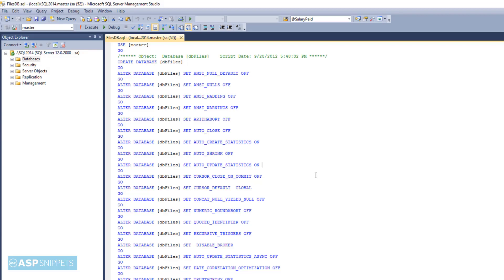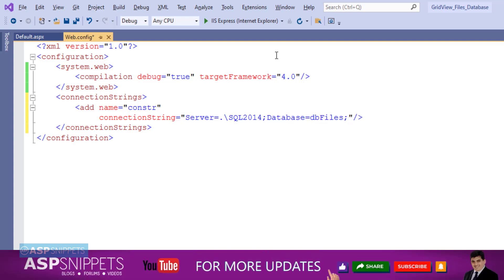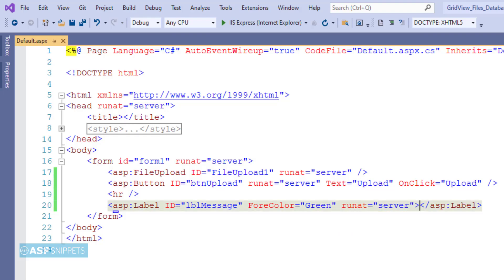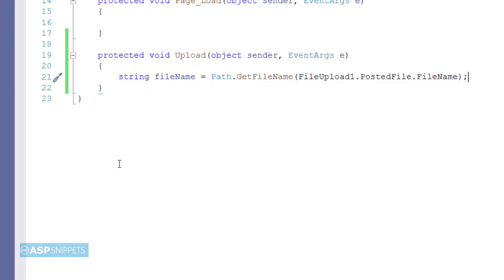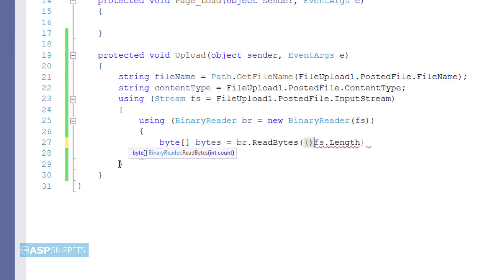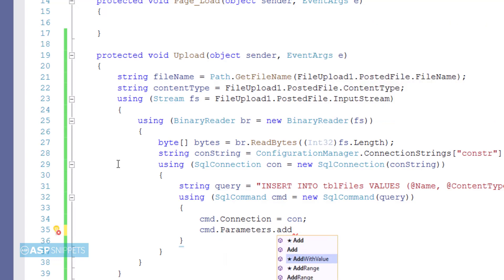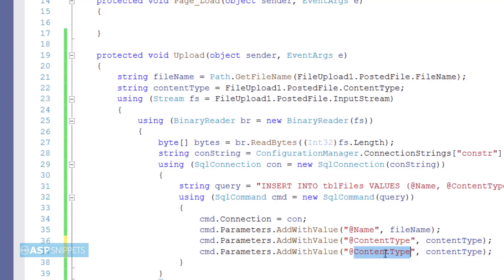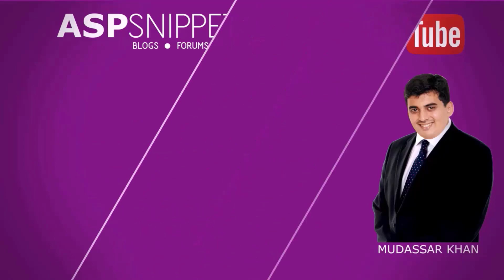Save Files to SQL Server Database using FileUpload Control in ASP.Net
Here Mudassar Khan has explained  how to save file directly to SQL Server database using the ASP.Net File Upload control in C#.

Chapters:
00:00 Introduction
00:17 Database details
01:12 Adding Connection String in Web.config
01:41 Adding FileUpload control
02:33 Uploading File
07:41 Demo